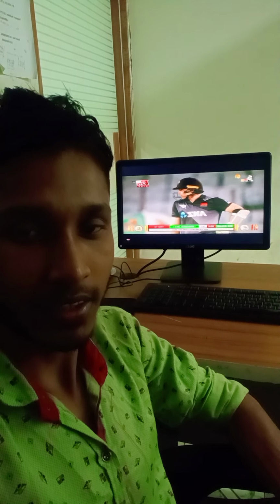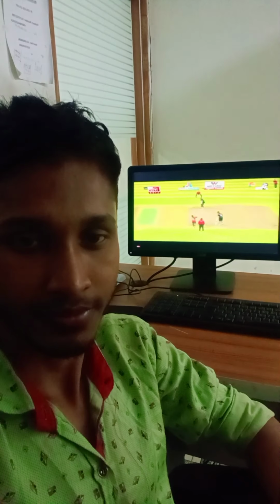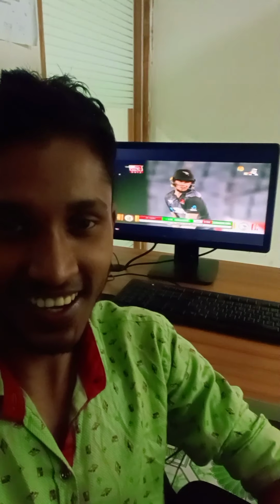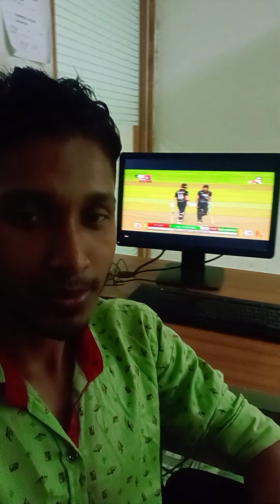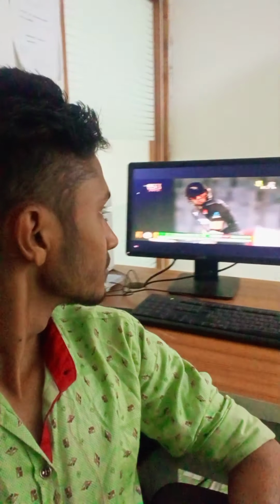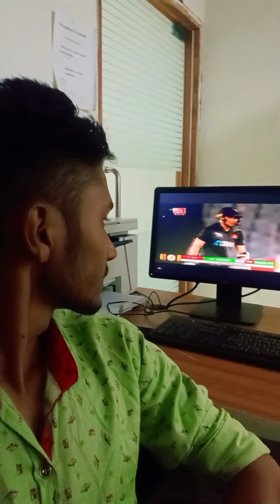Bangladesh Winning Moments 🇧🇩💪 (BN vs NZ) Miraz Mahmud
Bangladesh Winning Moment

Welcome Miraz Mahmud Official YouTube Channel.

Hello, This is Miraz Mahmud, A Bangla Natok Director And Actor from Bangladesh. This is My Official YouTube Channel. All Contents(Videos/Photos) I Have Published On This Channel is Owned And Managed By Miraz Mahmud (Me).

Miraz Mahmud Channel Others Video Playlist Link... ⤵

🚾 Welcom to "Miraz Mahmud" Official YouTube Channel Social Media Service⤵

🌍 StarMaker ↪Follow Us On ⏩ Miraz_Mahmud ↪ ID Search Now: 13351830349

🚾 Miraz Mahmud Gaming Connected ⤵

Ⓜ PUBG MOBILE ↪ MirazMahmud114 ↪ID Search Now: 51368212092

Ⓜ PUBG MOBILE LITE ↪ MirazMahmud114 ↪ ID Search Now: 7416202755

ⓂClash Of Clans ↪ Miraz Mahmud ↪ ID Search Now: # Y2GP8C002

📲Hotline ↪What's App, Imo, Viber, Skype, Telegram, Bip ⏩⤵

Our Office Information
Miraz Mahmud
Miraz Mahmud Home - Bauria Chariani, 9 No Ward, Amkhola, Galachipa Patuakhali,
Barishal, Dhaka
🗺️ Location : Md.Miraz Mahmud

Md. Miraz Mahmud (Owner&Director - Miraz Mahmud YouTube Channel)

🔴WARNING ANTI-PIRACY : This Content is Original And Copyright To "Miraz Mahmud". Legal Action Will Be Taken Against Those Who Violate The Copyright.🚫

🔴সতর্কবাণী সতর্কতা: এই বিষয়বস্তুটি মূল এবং "Miraz Mahmud" এর কপিরাইট। কোনও অনুমতি ছাড়া, পুনরায় বিতরণ বা পুনরায় আপলোড এই উপাদানগুলির কঠোরভাবে নিষিদ্ধ।  যারা কপিরাইট লঙ্ঘন করেছেন তাদের বিরুদ্ধে আইনানুগ ব্যবস্থা নেওয়া হবে।🚫